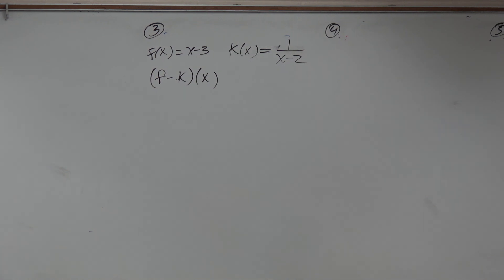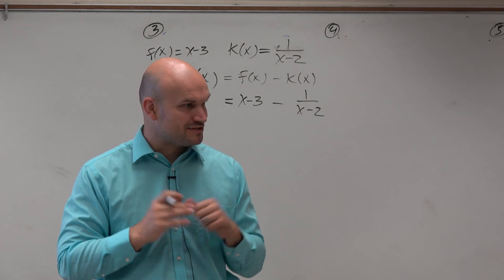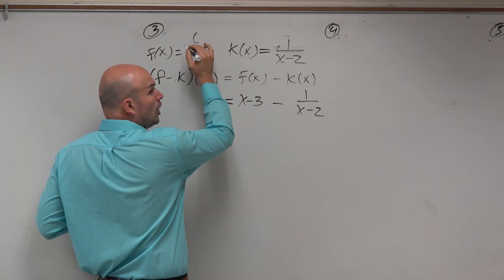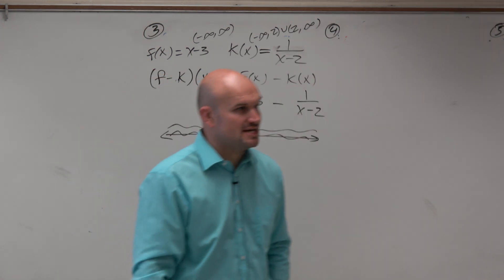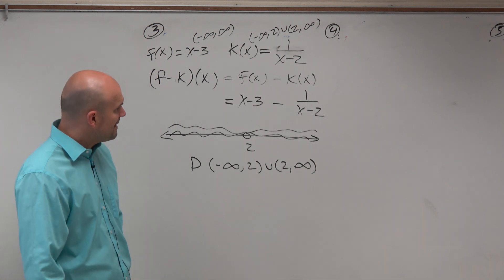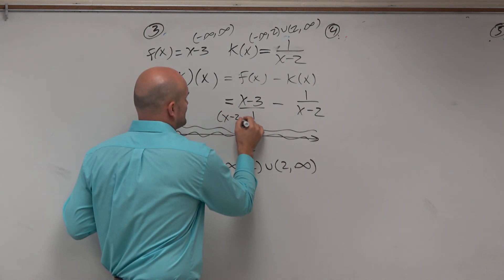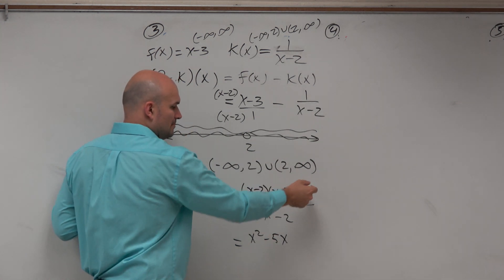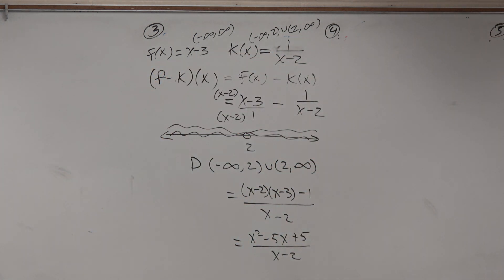Subtracting Functions and finding the domain in interval notation